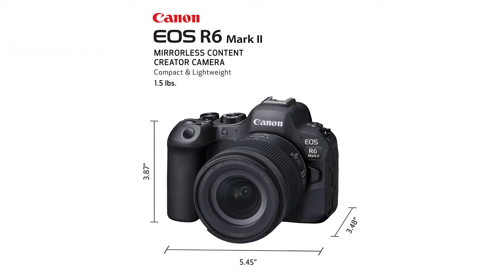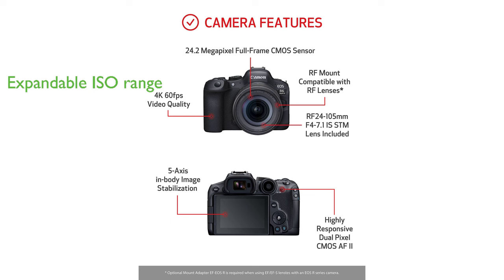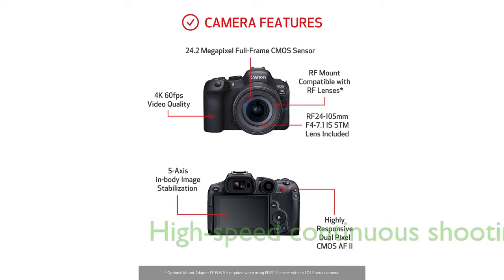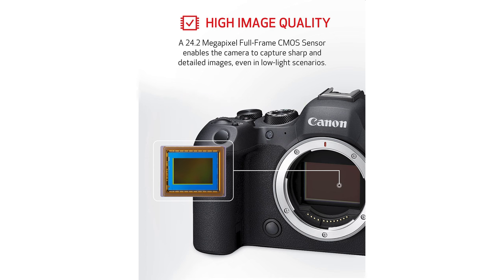Review: Canon EOS R6 Mark II. ESSENTIAL details.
The Canon EOS R6 Mark II is a full-frame camera that has been evolved with hybrid features, making it ideal for both still and movie shooting and allowing for a variety of photographic expressions that transcend boundaries.

The camera comes with a compact, lightweight RF24-105mm F4-7.1 IS STM lens, offering a versatile zoom range that can capture different subjects with ease.

The Canon EOS R6 Mark II features a new 24.2 megapixel full-frame CMOS sensor, ensuring high image quality.

It also includes a DIGIC X Image Processor with an ISO range of 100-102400, which can be expanded to 204800, allowing for excellent performance in a variety of light conditions.

The camera boasts a high-speed continuous shooting of up to 12 frames per second with a mechanical shutter and up to 40 frames per second with an electronic (silent) shutter.

Furthermore, it features Dual Pixel CMOS AF II covering up to 100% x 100% area with 1,053 autofocus zones, and automatic subject detection of people, animals, and vehicles using deep learning technology.